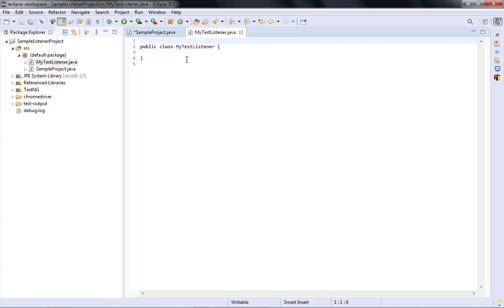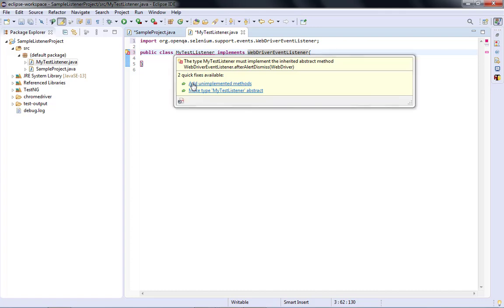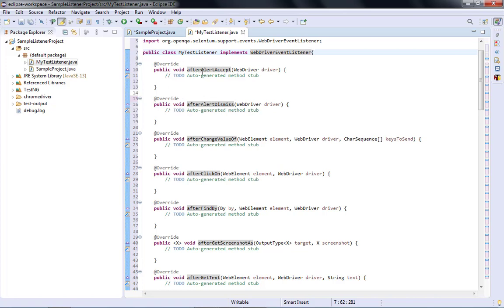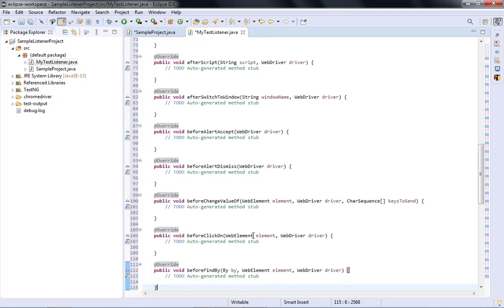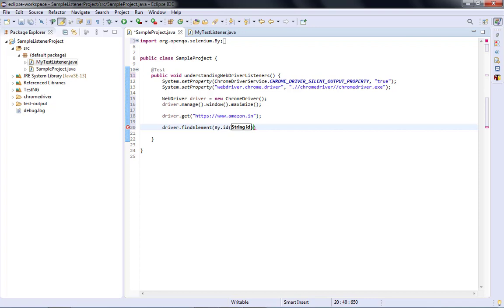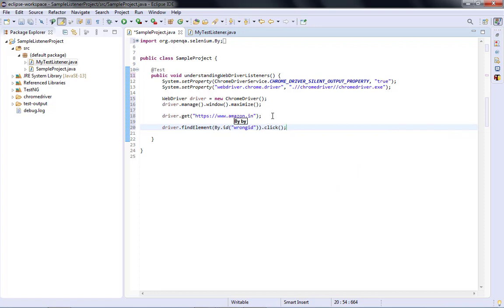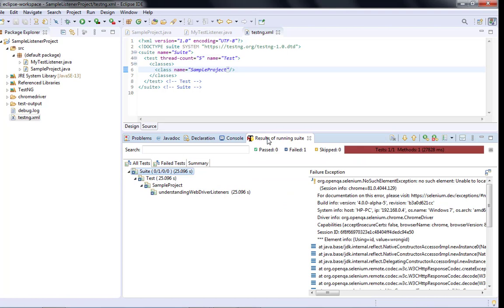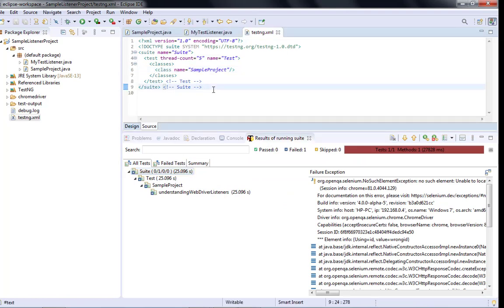What is WebDriverEventListeners in Selenium Webdriver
This video would help you understand how to integrate webdriver event listeners with your selenium code..